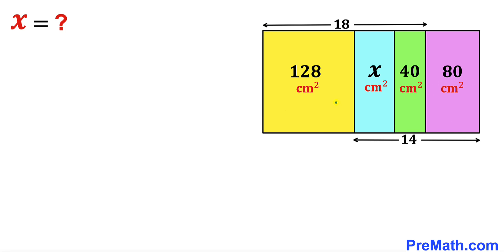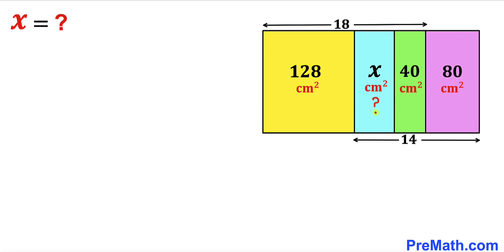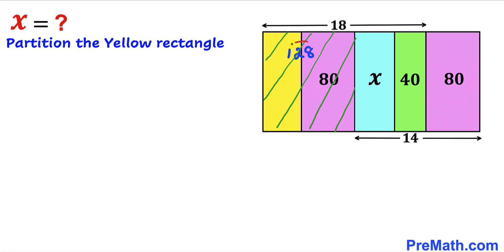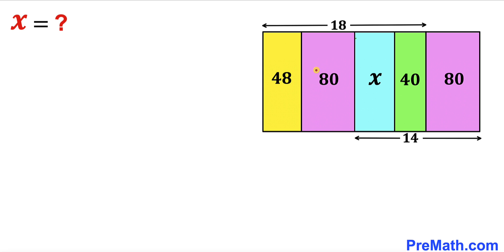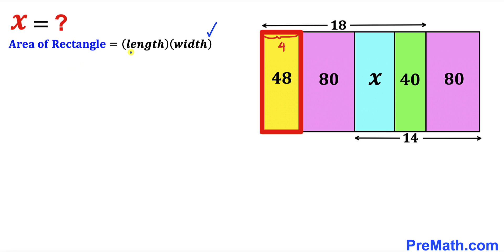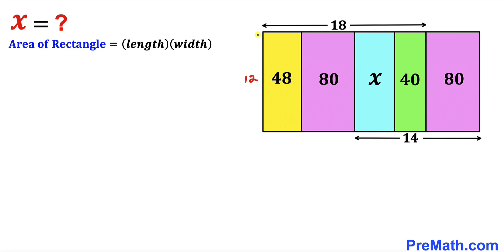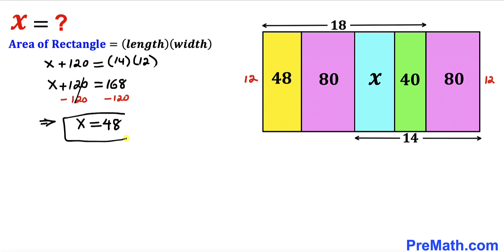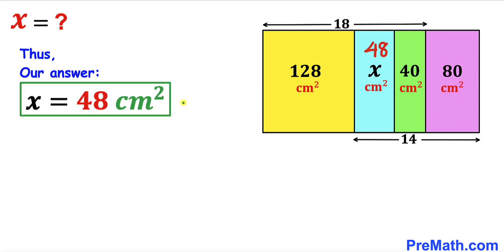Find X | Calculate area of the Blue shaded rectangle | Important Geometry skills explained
Learn how to find the area of the blue shaded rectangle. Important Geometry and algebra skills are also explained: area of the rectangle formula. Step-by-step tutorial by PreMath.com

PreMath PreMath.com MathOlympics HowToThinkOutsideTheBox ThinkOutsideTheBox HowToThinkOutsideTheBox?

blackpenredpen
math olympics
olympiad exam
math olympiada
British Math Olympiad
olympics math
olympics mathematics
Number Theory
mathcounts
math at work
Pre Math
Olympiad Mathematics
Olympiad Question
Geometry
Geometry math
Geometry skills
Square
imo
Competitive Exams
Competitive Exam
Area of a blue square
premath
premaths
Area